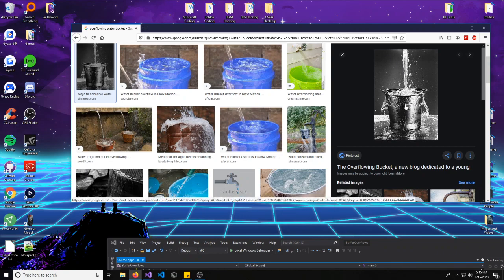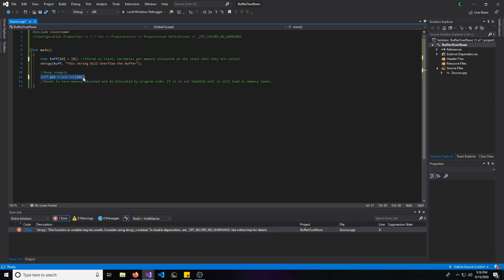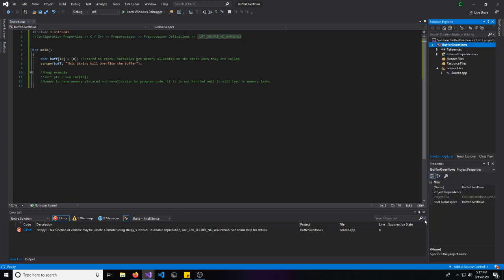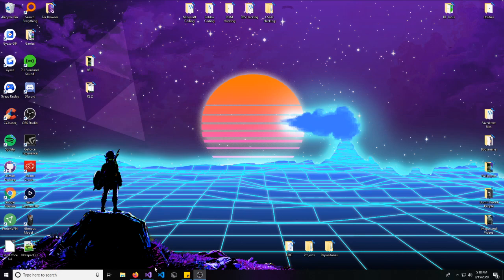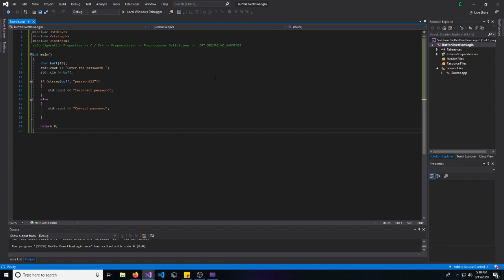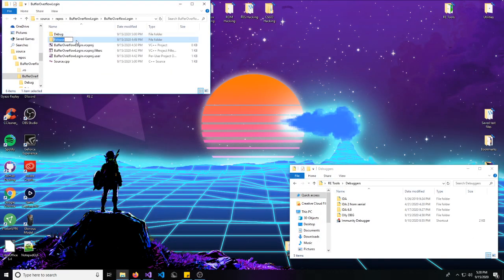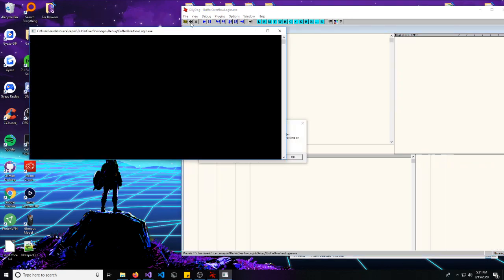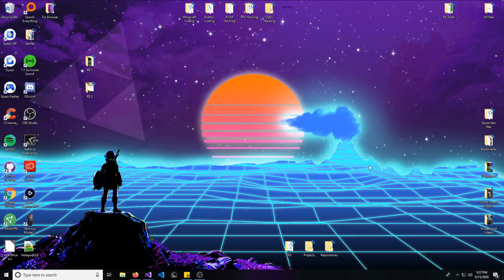Introduction to Buffer Overflows in C++ (Heap & Stack Explained)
Extra info (I recommend you read these!)